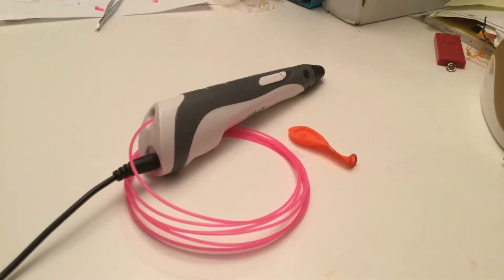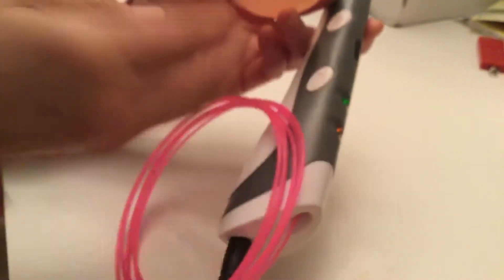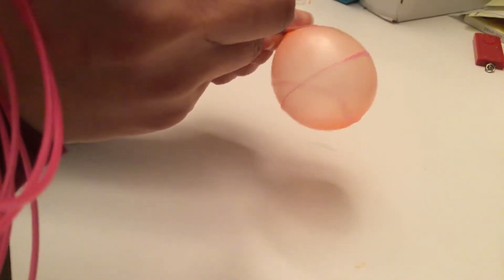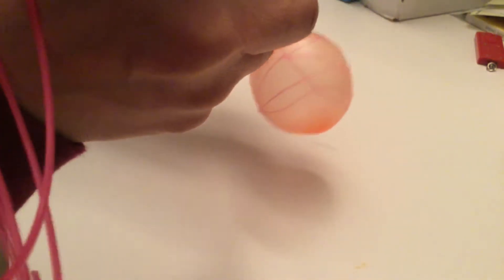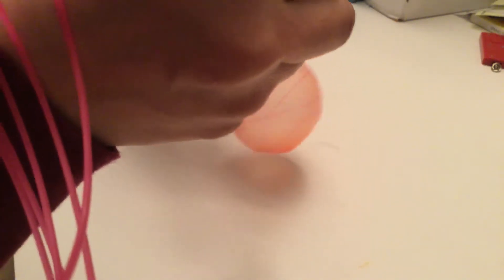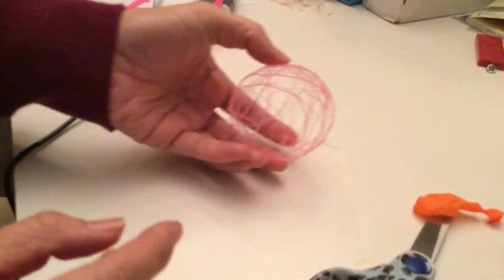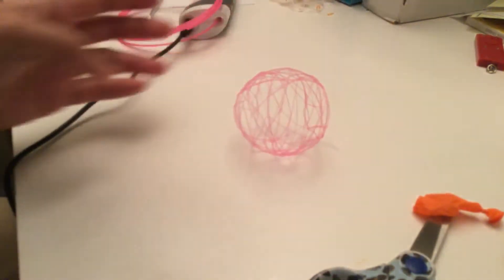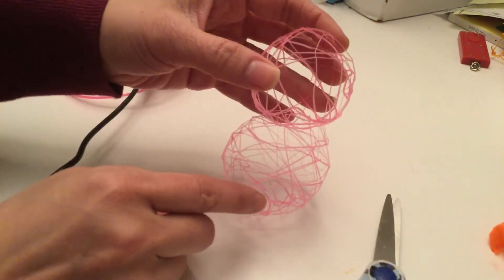How to make a sphere with a 3D pen (mom)